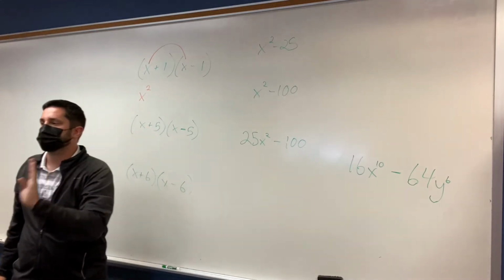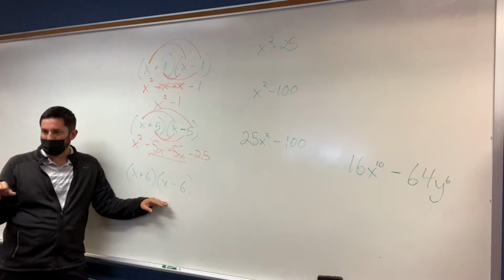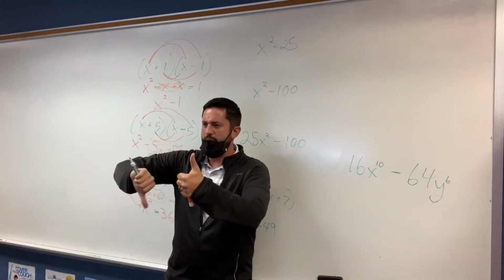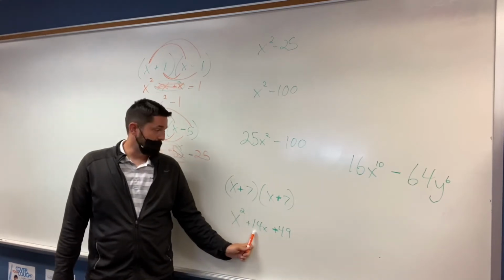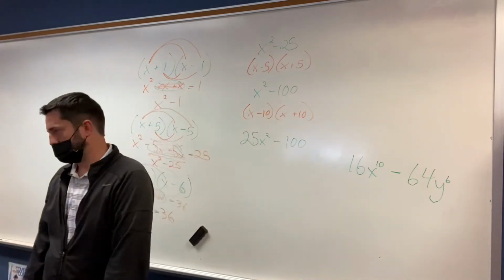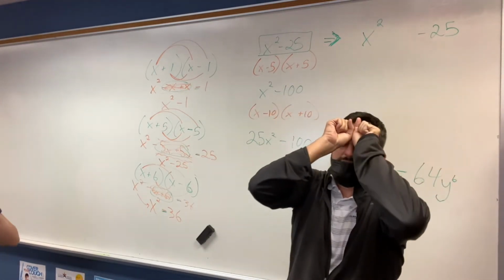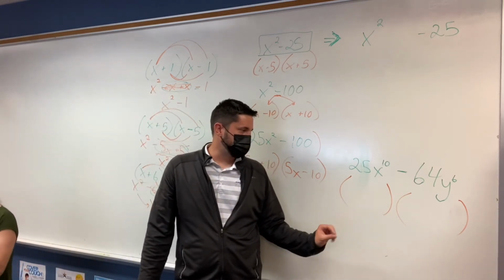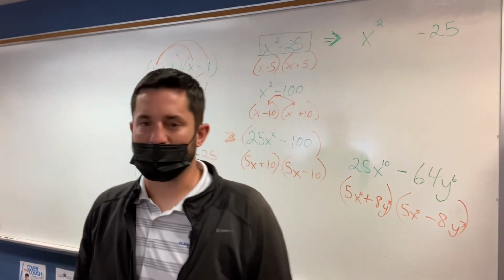Factoring Special Cases